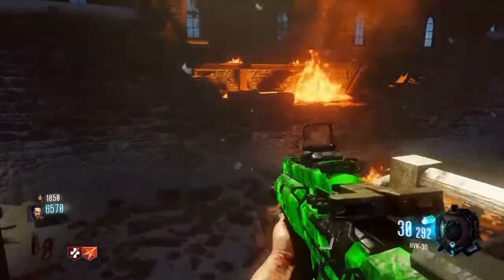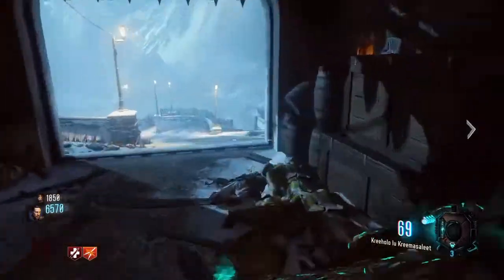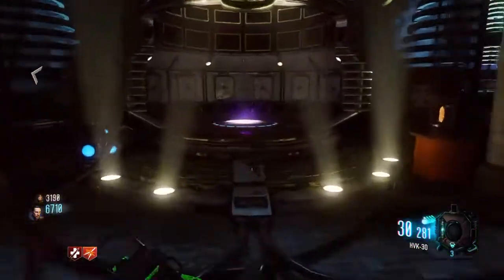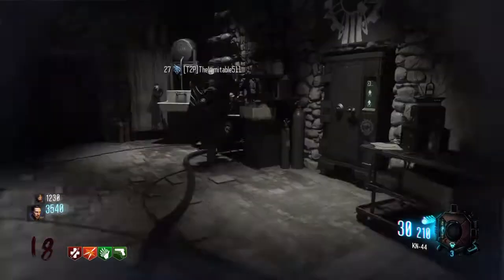COD Black Ops III Zombies | Der Eisendrache - Full Easter Egg Guide [With Subtitles]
Note: The clips shown in this video are the mid easter egg steps.

All Wisp Locations:
Radio in the opposite corner to Speed Cola
Clock above command center room
Clock in the hall leading from the clock tower
Phone, on pillar opposite Power Switch
Globe in small room (beside Samantha room)
Box in the room above Double Tap
Car tyre by Double Tap
Phone at Spawn, near Quick Revive

Run circles around the room, avoiding the fire and skull attacks while you recharge your DG-4. When the BOSS attempts to use the lightning attack place a DG-4 underneath him then immediately avoid the lightning attack by hiding behind the pillars.

When the BOSS gets trapped by the DG-4 his chest opens up and emits a bright white light. At this point use the bows to inflict as much damage as possible.

Repeat this step until the BOSS spins around and dies. It can take a long time to get to this point.